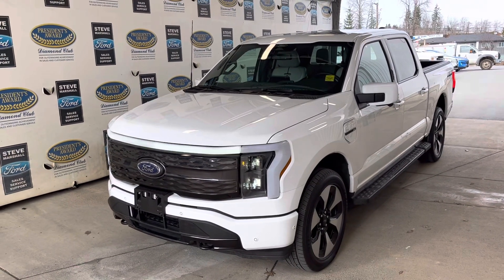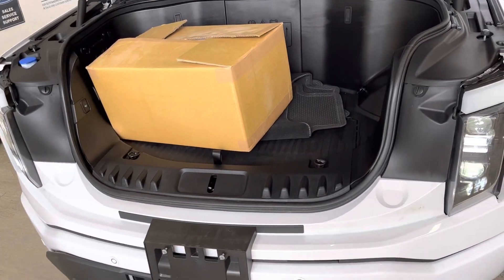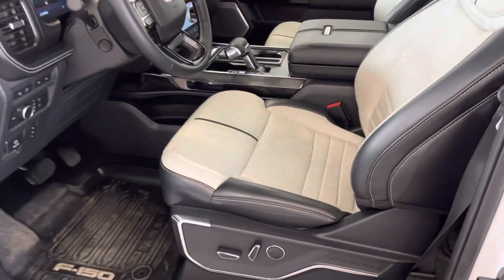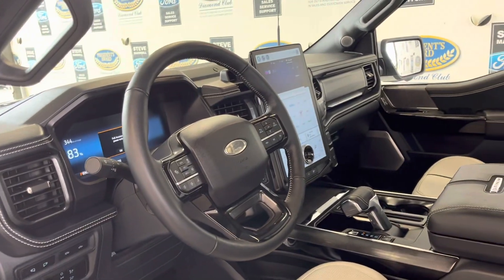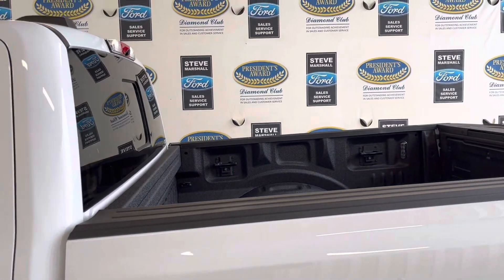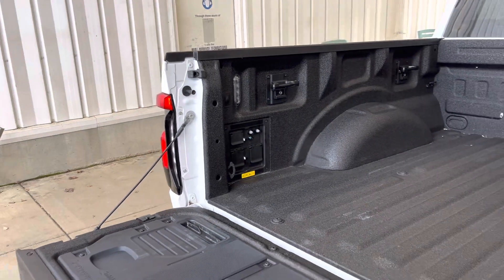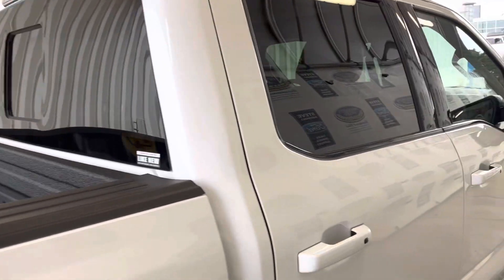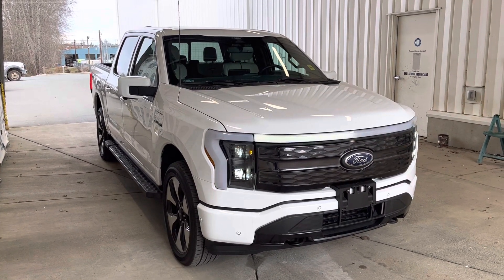2022 Ford F-150 Lightning